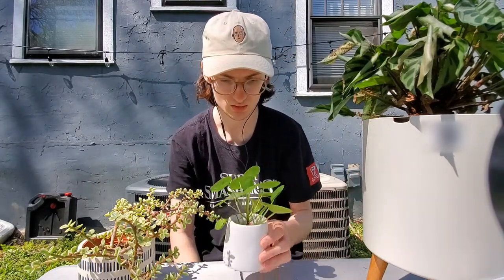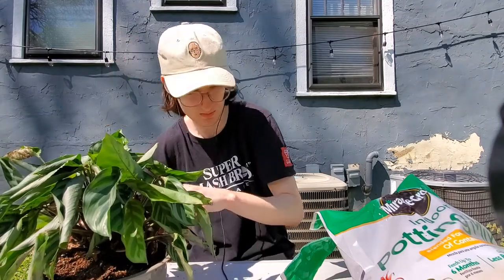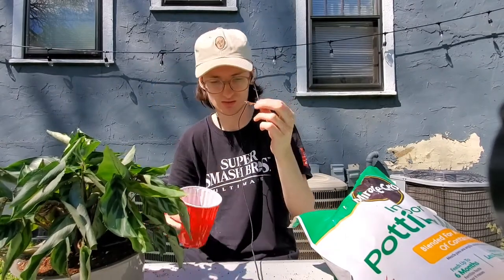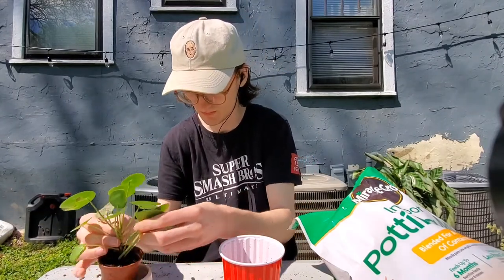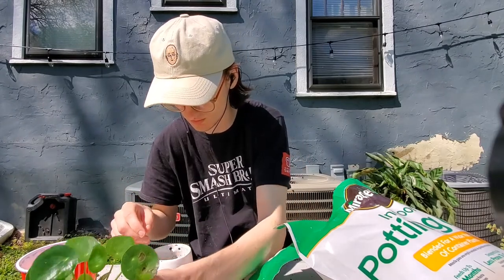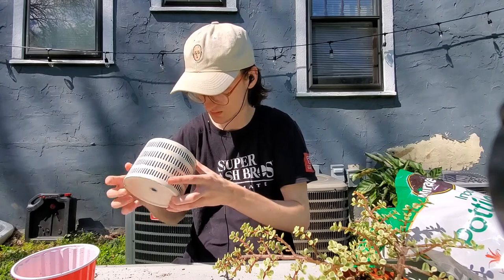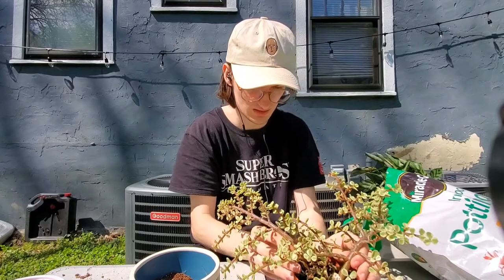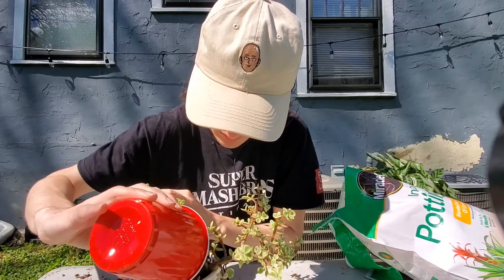outdoor ASMR: repotting plants 🌿🔆 (headphone mic)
lofi asmr outside with plants
bird sounds
cars goin by
soft spoken w/ headphone mic
nature

Jade plant
friendship plant
uh the other plant